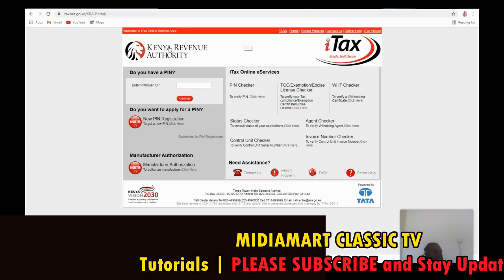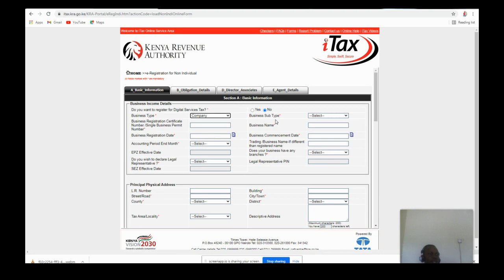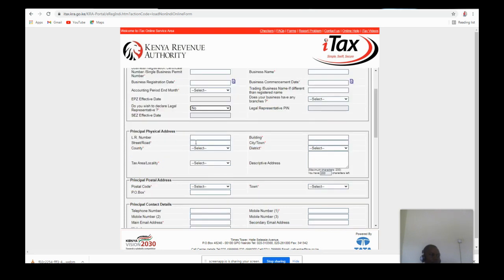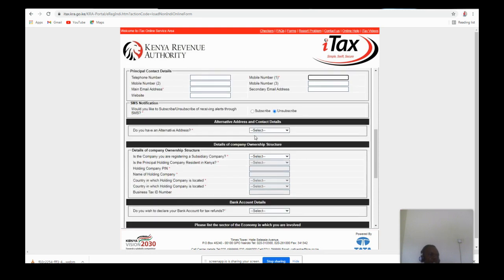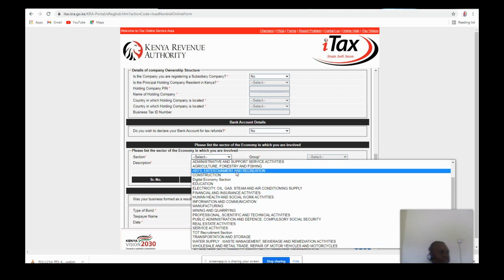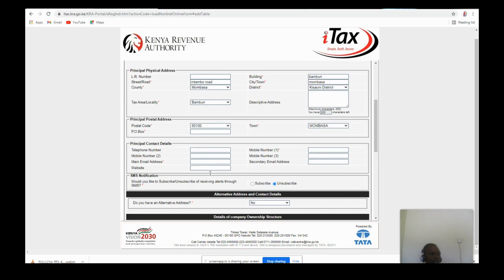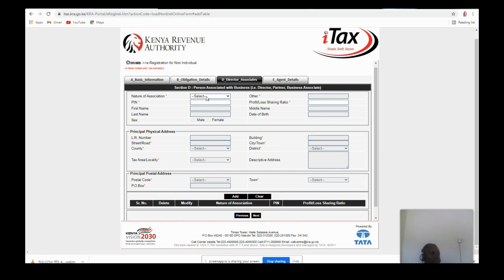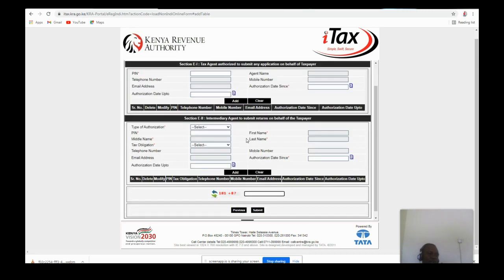How to apply for a Company Kra pin | step by step 2021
In this tutorial, you will learn how to apply for your own Company/Business Kra pin easily. Follow all the steps for better results.
Watch this video to the end for more knowledge